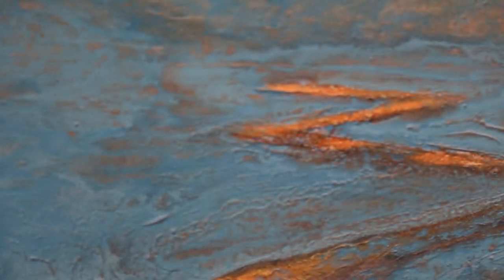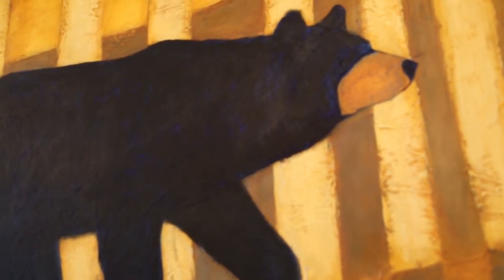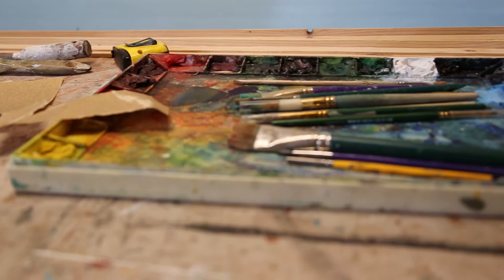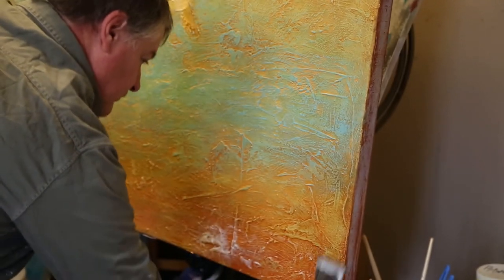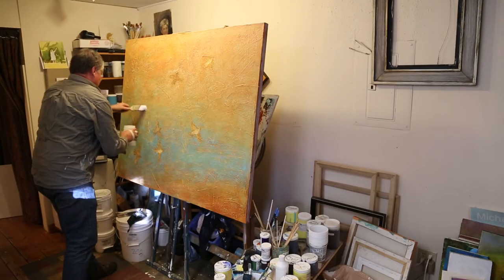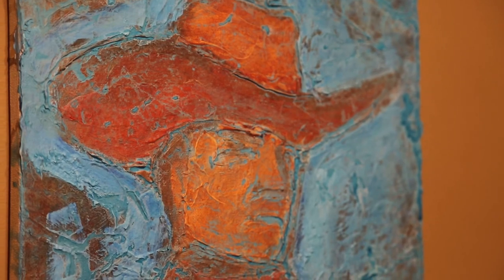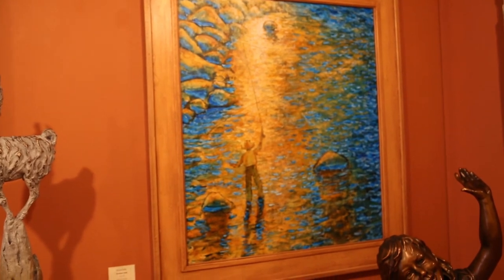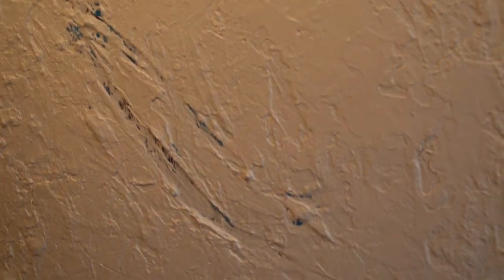Michael Mahoney Art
Michael Mahoney talking about painting style in Crested Butte, CO.